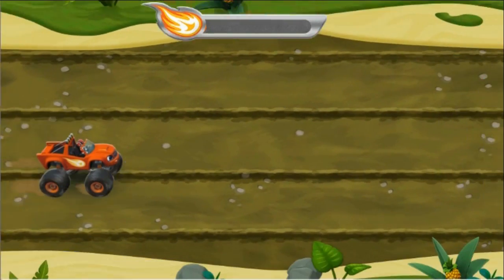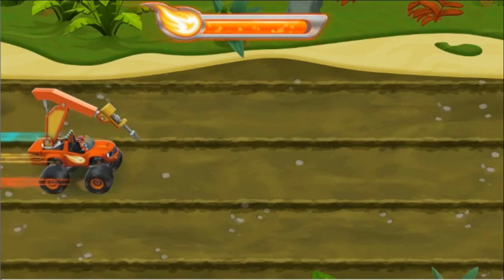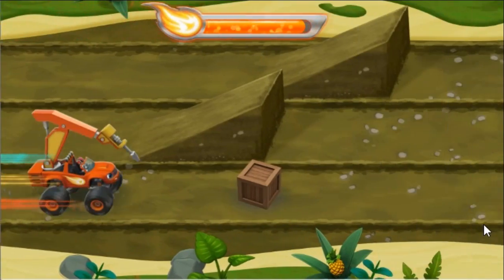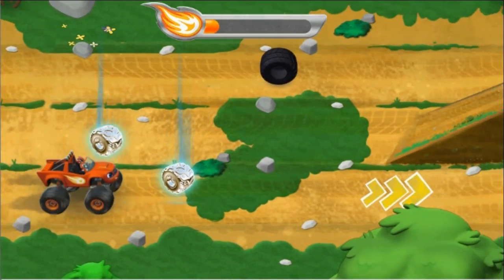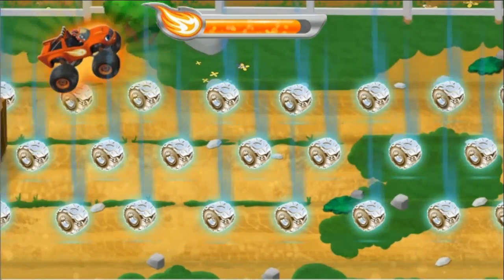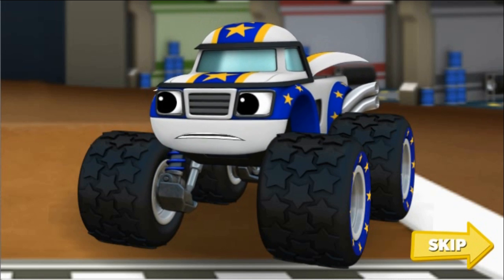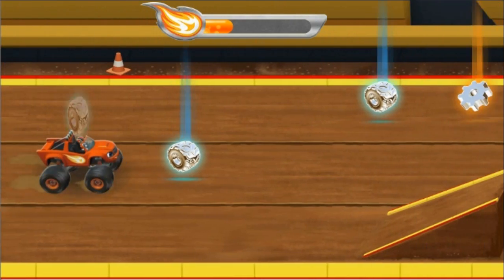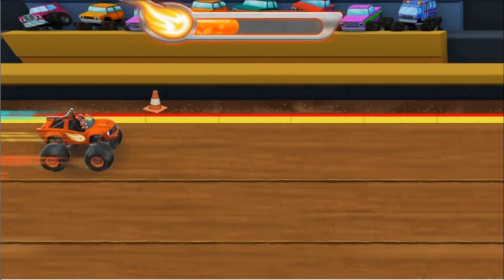Race to the Rescue | Blaze and the Monster Machines Games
Race to the Rescue is a new game appeared in this exciting category where you have to use the arrows to drive the monster truck with Blaze, the main character from the series. Your goal is to rescue the other monster trucks which are trapped in some bubbles. You have to reach the monster trucks by completing the race with Blaze. You have to avoid the coconuts and the boxes because if you hit something you will lose life and this is not good at all. If you lose all your life the games must be restarted and you are going to lose all your progress. In this game if you collect bonuses from the road you will get extra points. The score is important because it can help you prove how good are you. In this game if you fill the bar from the top of the screen you can activate nitro to your monster truck and you will have more speed. If you complete the first level you will move on to the next one where you have new challenges to complete with our heroes.
Videos for Kids :
Welcome to "NT Games"
Here you will find the variation of most famous and interesting Video Games for kids, Kids Apps, Kids Apps news, Kids app games, Alphabets games, Lern Apps for kids, Educational apps for kids, Educational games for Kids, Surprise eggs videos and Toys for Kids.
Lets your Kids be surprised! Join in!